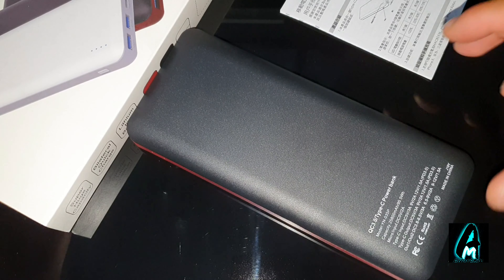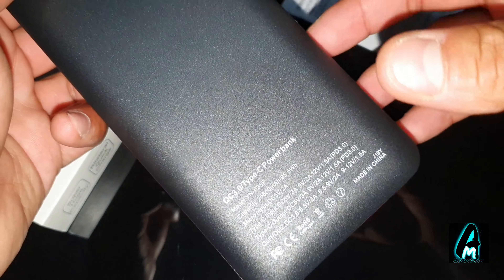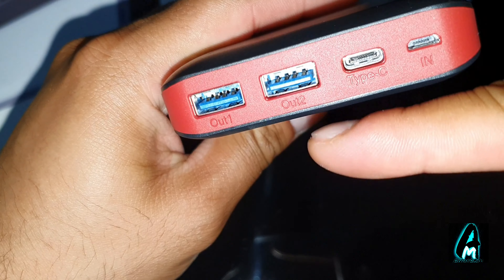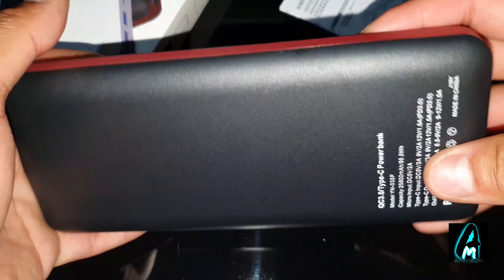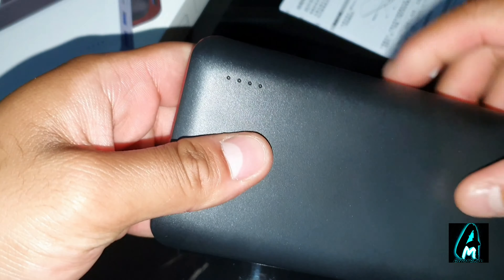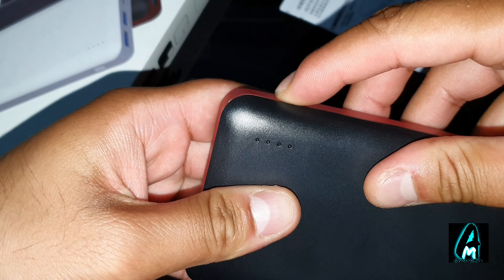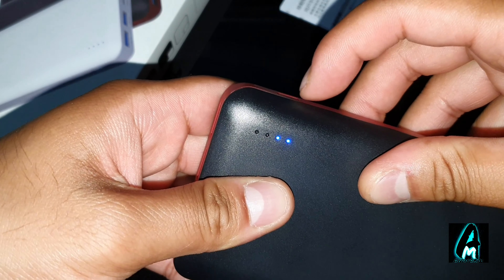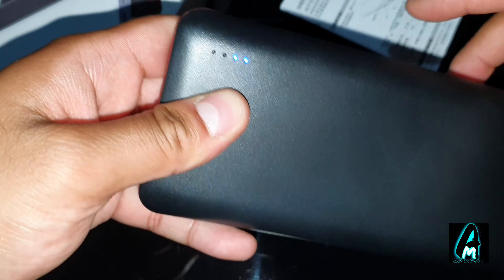YN-035P Powerbank (Review)